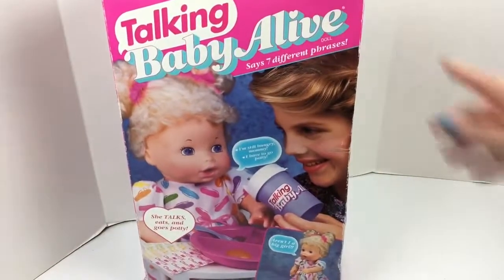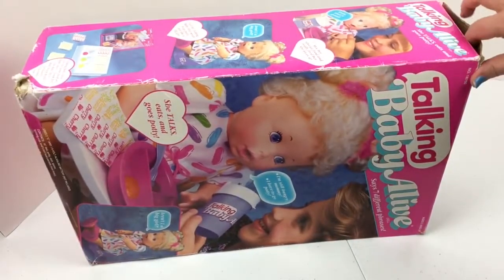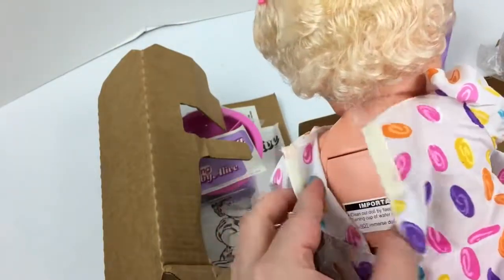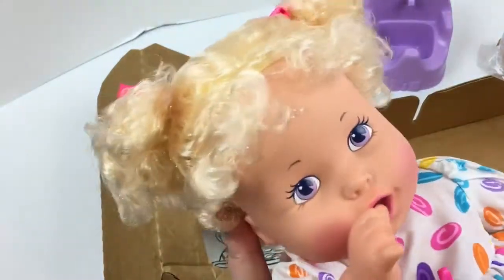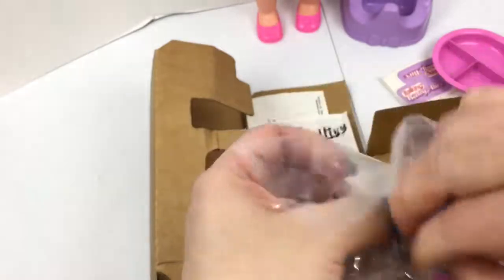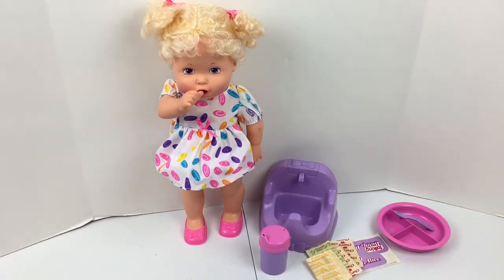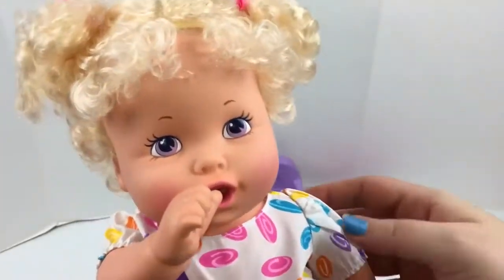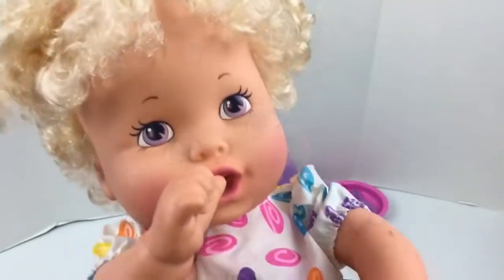خمر يتحدث الطفل على قيد الحياة القعادة دمية أونبوإكسينغ! 1992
طفل على قيد الحياة سرير الحياة ليلى الحلو دمية طلاء ظهر حفاضات لها

طفل على قيد الحياة طفلي جميع دمية ذهب تغذية الكمثرى دمية الغذاء

طفل على قيد الحياة أسرة الحياة دمية ليلى الحلو إعادة طلاء وتنظيف مع الممحاة السحرية

طفل على قيد الحياة سوبر Snackin "سارة دمية ديزني ميني ماوس حلي هالوين وبلي-دو صانع الحلوى

طفل على قيد الحياة دمية العتلة من شجرة الدولار!

طفل على قيد الحياة أسرة الحياة دمية التغذية ولعب جديد من الهدف

طفل على قيد الحياة سوبر Snackin "سارة دمية تغذية بلي-دو وجبة خفيفة

طفل على قيد الحياة طفل العودة وداعا وداعا دمية عن طريق الحزم لتغذية

أحلام وجبة خفيفة منتصف الليل طفل على قيد الحياة سوبر Snackin "ليلى الدمية

الحياة دمية حمام الطفل على قيد الحياة سرير والحديث

طفل على قيد الحياة سوبر Snackin "ليلى دمية يأكل هالوين حلوى الذرة والتدريب قعادة

طفل على قيد الحياة دمية التغذية الروتينية مع لطيف بصراحة كيس حفاضات وريال جربر زجاجة

طفل على قيد الحياة طفل العودة وداعا وداعا دمية نزهة مع مقعد Joovy سيارة لعبة تغذية حفاضات تغيير زوي الدراجة حطام

طفل على قيد الحياة طفل العودة وداعا وداعا دمية ما أنا حزمة في بلدي كيس حفاضات

دمية قالب عصير حزم

الذر طفلي على قيد الحياة Snackin "سارة دمية

طفل على قيد الحياة طفل العودة وداعا وداعا دمية تغيير الفيديو والقطع الجديدة الفراشة الآباء اختيار اللهايات

طفل على قيد الحياة دمية وول مارت العتلة مع زجاجات، النائم، اللهايات، والمحايات ماجيك

طفل على قيد الحياة 2006 دمية بو يحصل على القرع القبعة وجاك-س-فانوس الجوارب من الهدف

طفل على قيد الحياة مفاجأة دمية تعاوني أونبوإكسينغ من الخاص يوتيوب طفل Aliver!

طفل على قيد الحياة 2006 لينة وجه الدمية التغذية وتغيير حفاضات مع بياتريكس

طفل على قيد الحياة 2006 لينة وجه الدمية الذر والحديث

طفل على قيد الحياة العودة وداعا الزحف دمية عصير التغذية والتدريب قعادة

طفل على قيد الحياة قدح الشاي مفاجآت دمية التوفير مخزن البحث عن الروتين حمام

طفل على قيد الحياة الرشفة ن الحضن دمية ارييل تسقط والمشروبات زجاجة ويأكل المصاصة

طفل على قيد الحياة طفلي جميع ذهب دمية تغذية مع الأغذية سنو وهمية في جديد كنمور لعبة خلاط أونبوإكسينغ

محاولة الخروج من صنع اللعب دوه الحلو محل مثلجات يعامل للطفل على قيد الحياة الدمى

طفل على قيد الحياة كوك 'ن العناية مطبخ مع سوبر Snackin "ليلى وبريق بلي-دو بروكلي

طفل على قيد الحياة كوك ن 'العناية 3 في 1 مجموعة أونبوإكسينغ، تفاصيل، ودمية اللعب

روتين الطفل على قيد الحياة طفل العودة وداعا دمية ليلة مع جديد حلوة بلادي الحب روضة للأطفال سرير من وول مارت

طفل على قيد الحياة طفلي جميع ذهب دمية أونبوإكسينغ وتغذية البازلاء مع حفاضات التفجير!

طفل على قيد الحياة سوبر Snackin "ليلى دمية التغذية وتغيير حفاضات مع مصاصة

طفل على قيد الحياة أفضل الآن البيبي دول دورا اللعب التغذية وتغيير

طفل على قيد الحياة العودة وداعا دمية يحصل على 3 في 1 Travelin "كيس حفاضات رياضة والمشابك جديد

طفل على قيد الحياة تعاوني؟ FunWithBabyAliveCollabFeeding واسم تكشف مع التغذية

طفل على قيد الحياة دمية بروكلين الروتينية ليلة مع الطفل الجديد الموز فرشاة الأسنان!

طفل على قيد الحياة دمية ما قبل المدرسة مع حسابي في مكتب الحياة، Sparkley اللعب دوه، والطباشير!

طفل على قيد الحياة حزب الفراشة دمية الأخضر الخضار التغذية وتغيير حفاضات

طفل على قيد الحياة حزب الفراشة دمية من تويز آر أص